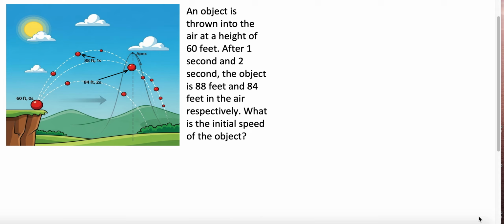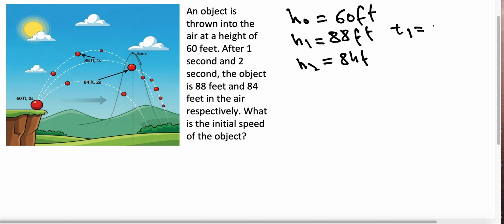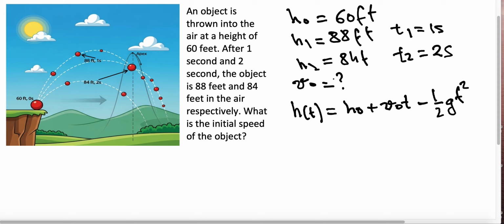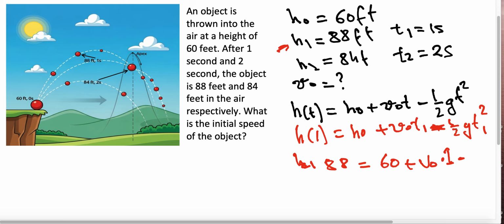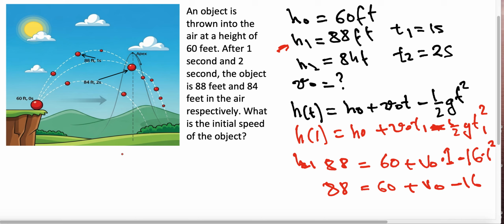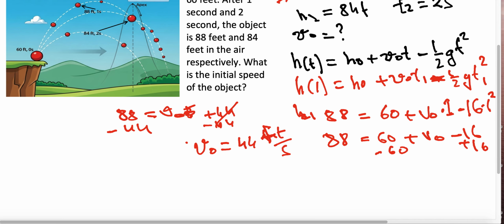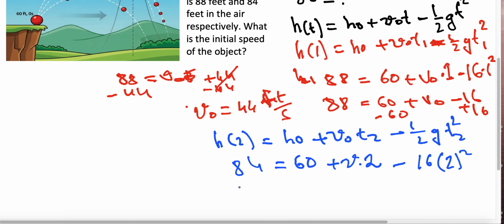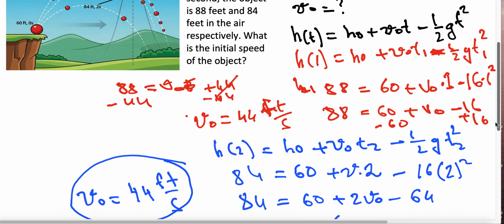Find Initial Speed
Find initial velocity when is know initial height and a heigh of the object thrown in a certain time.